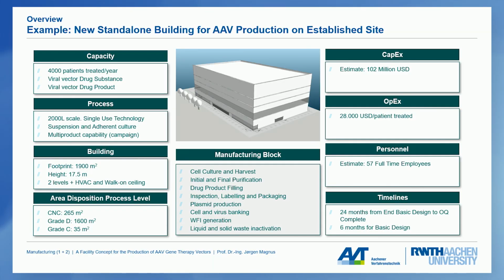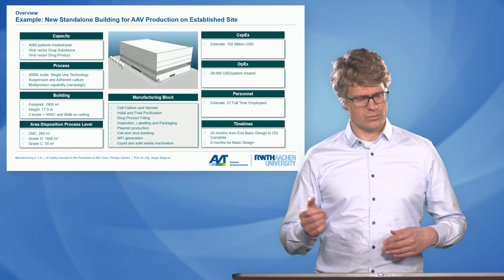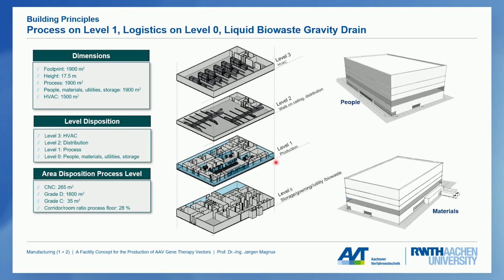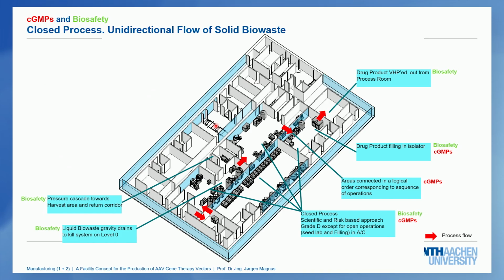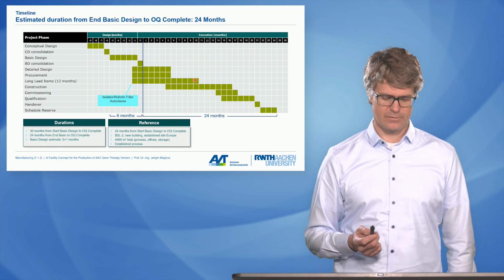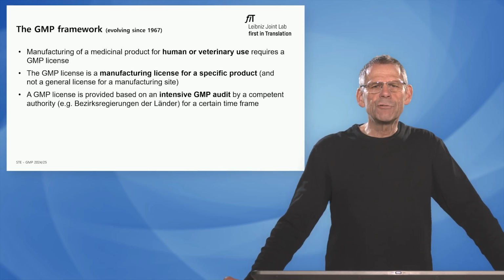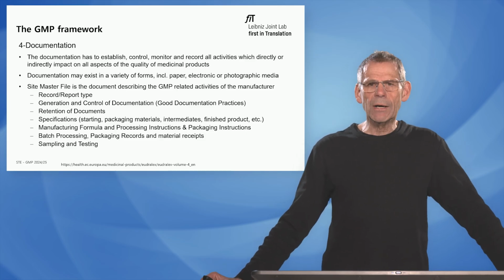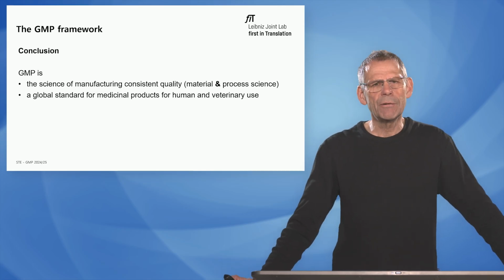GCT Lecture - RWTH Aachen | Manufacturing (I + II) | Production Facilities AAV Vectors & GMP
Lecturer: Prof. Dr.-Ing. Jørgen Magnus (RWTH Aachen) and Prof. Dr. Sven Stegemann (CEO Leibniz JointLab)

The first part of this lecture describes the design and operation of a production facility for adeno associated viral vectors used for in-vivo gene therapy.  Starting with the basic calculations to size the facility, the lecture continues to describe the necessary equipment, the layout of the building, the personnel and material flows in the building as well as cost calculations and the time schedule for the facility construction.
The second part will provide an introduction into the “Good Manufacturing Practice” framework covering the entire pharmaceutical product manufacturing cycle to ensure the reproducibility and traceability of the targeted quality characteristics of products for human and veterinary use.

Principles of Good Manufacturing Practice (GMP)
GMP is a set of guidelines for the manufacture of medical-pharmaceutical products that are administered in or on humans. The aim is to ensure the defined quality and safety of a product in a reproducible and consistent manner for an approved therapy or a therapy under development. The regulations consist of nine different areas that cover all aspects of production. GMP is a global standard that is certified and continuously monitored by authorities on a product-specific basis. Each manufacturer and its management is and remains responsible for compliance with GMP standards and the manufactured product. GMP is a continuous process that also contributes to the continuous improvement of the quality and efficiency of manufacturing.
GMP Guidelines
1. Eudralex, Vol 4: Good Manufacturing Practice
2. ICH Q Series (Q1-Q14)
3. ICH Q8(R2)
4. ICH Q9
5. ICH Q10
6. Guidelines on Good Manufacturing Practice for Advanced Therapy Medicinal Products